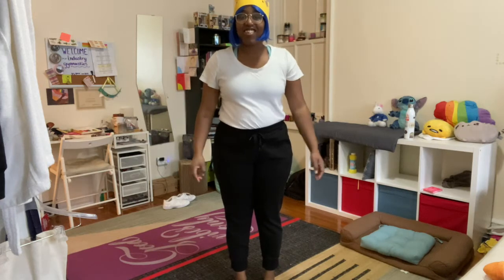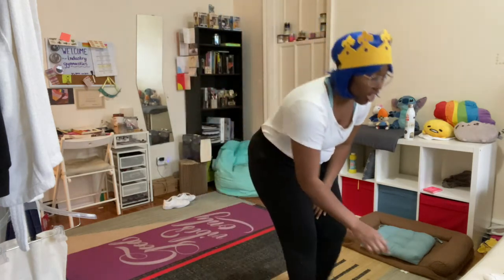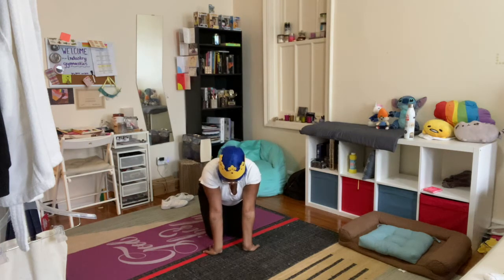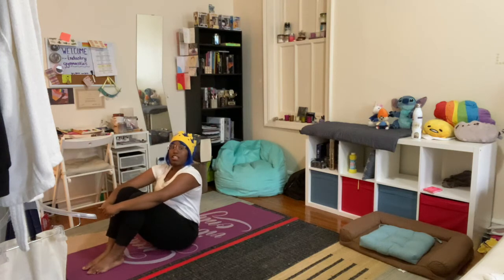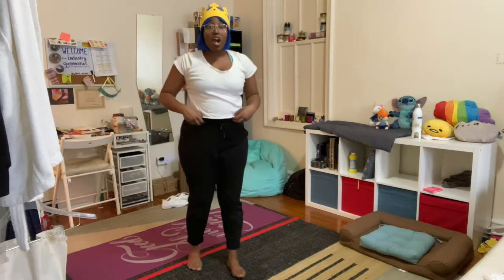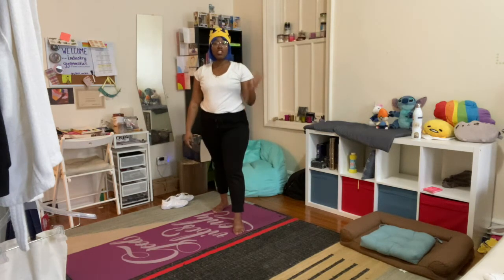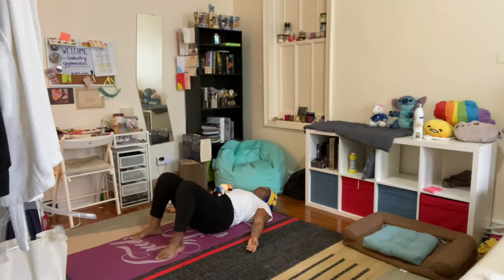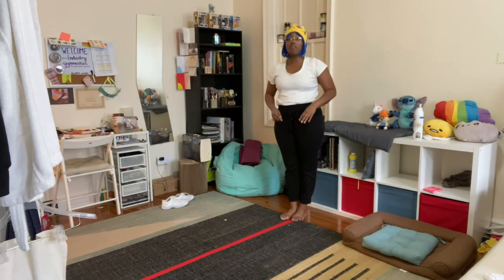Tigers 8+ (April 20th)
Have fun watching our gymnastics class from April 20th for gymnasts 8+yo!

Head to our website for more ways to support and donate to Industry Gymnastics